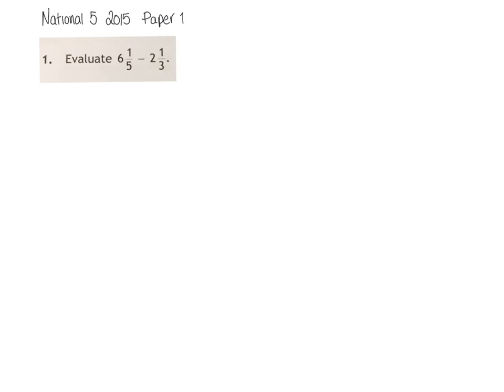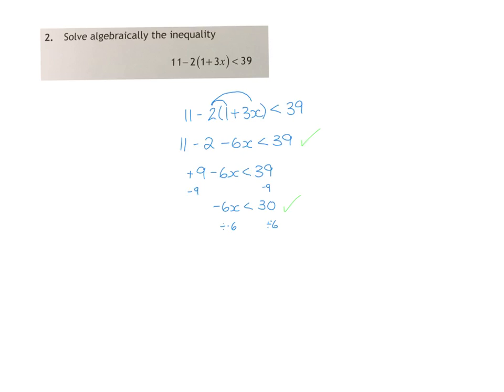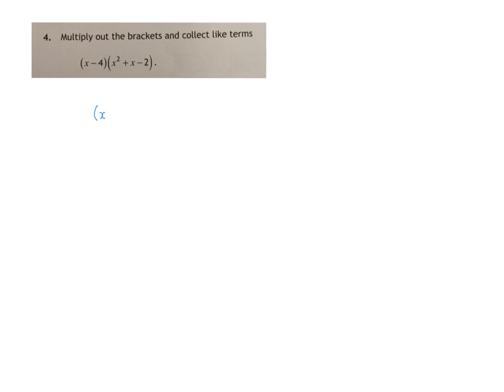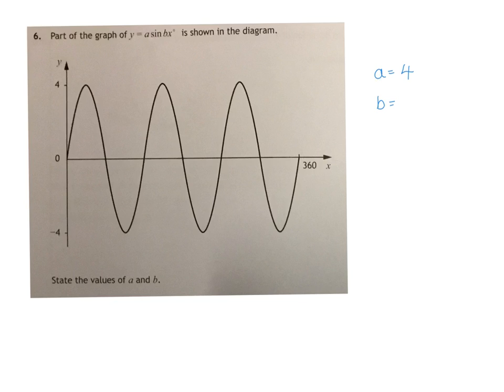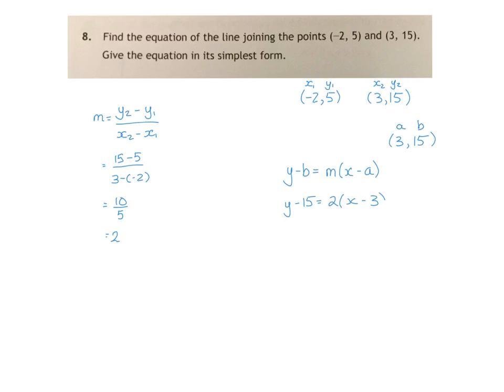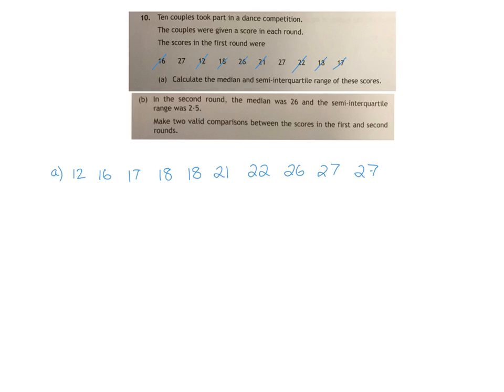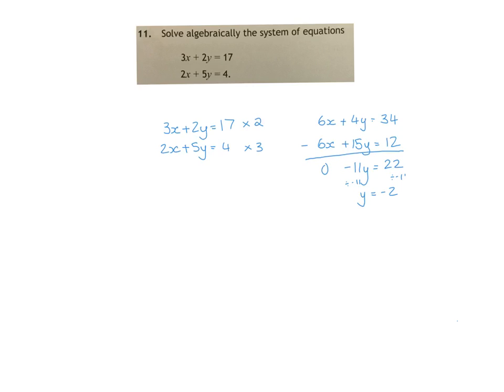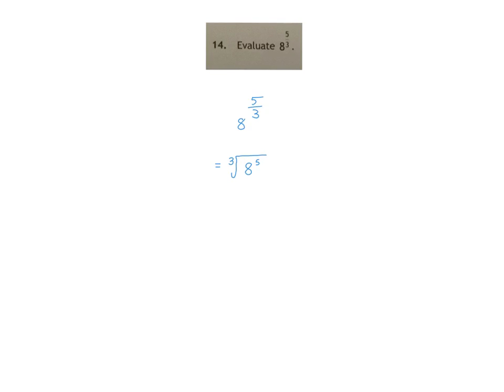National 5 Maths Paper 1 2015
Worked solutions to the 2015 maths exam